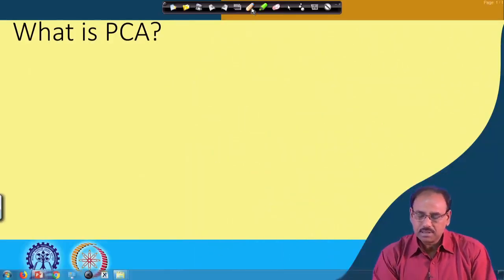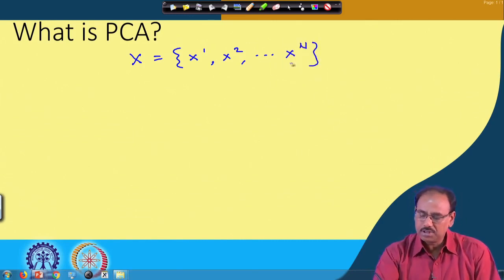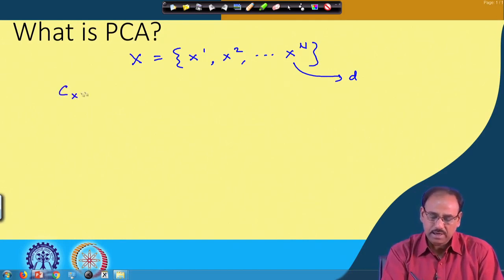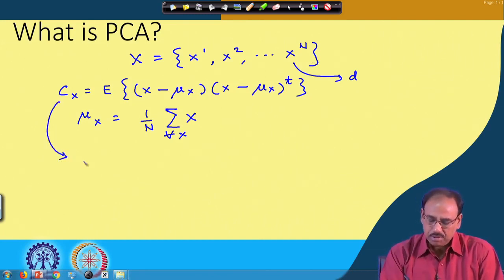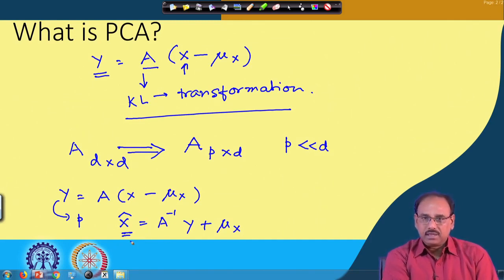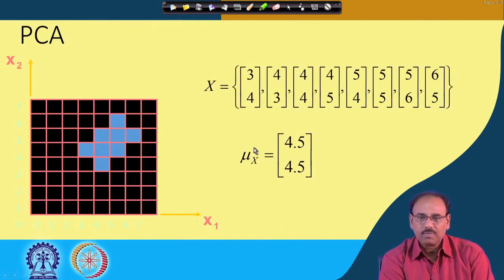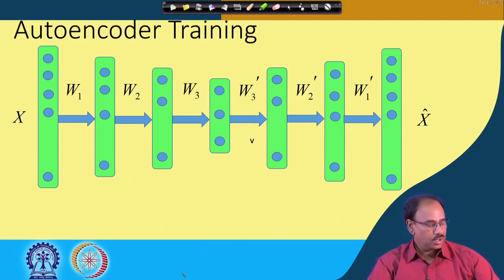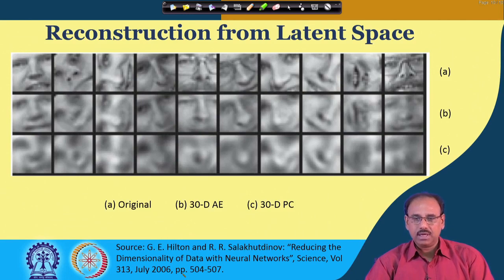Lecture 30 Autoencoder Vs PCA II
A Deep Learning Discussion by Dr. Prabir Kumar Biswas,  A renowned professor of Electronics and Electrical Communication Engineering Department , IIT Kharagpur

Concepts Covered : Autoencoder for dimensionality reduction, Experimental results

More Topics You Can Find Here

12. To join open and free classroom for Data Science, please

14. You can review our channel